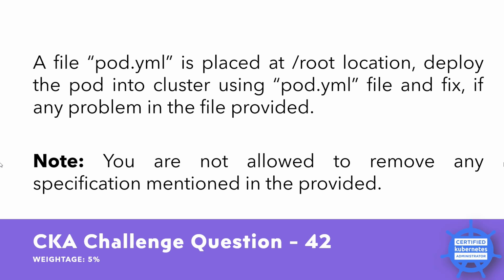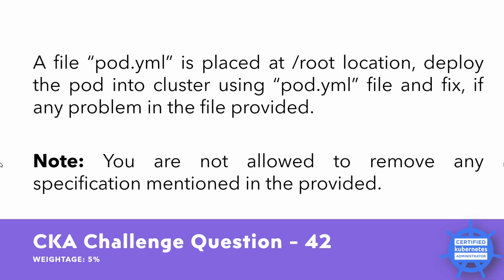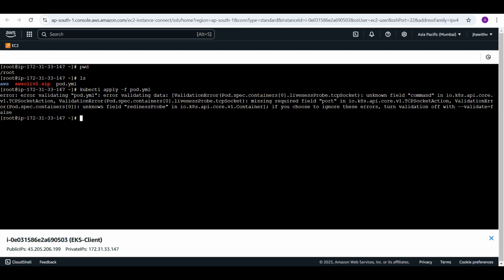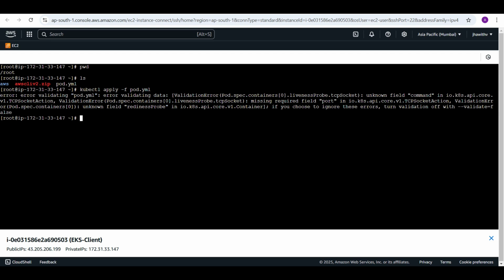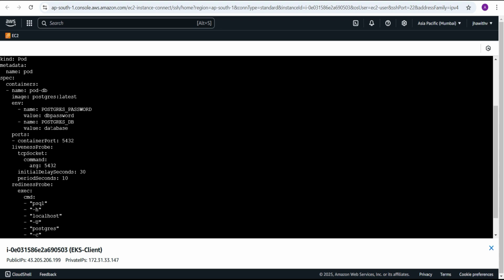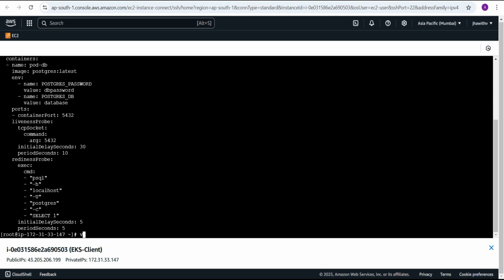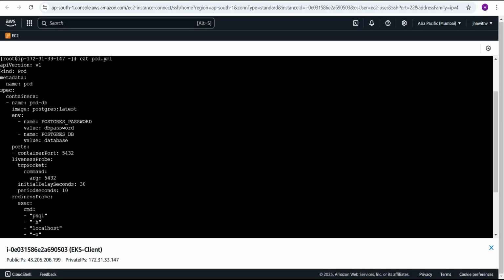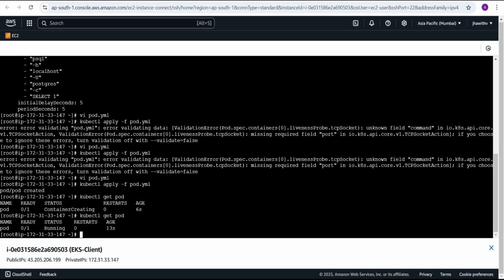CKA Exam Questions Challenge - 42 .. Score good marks in CKA Exam ..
CKA Exam Questions Challenge .. Question-42 .. Score good marks in CKA Exam kubenetes CKA @alokkumar

Liveness and Readiness Probes in Kubernetes are mechanisms to monitor the health of containers in a Pod and determine whether they should continue to receive traffic or be restarted.

Liveness Probe
Purpose: Detects if a container is alive. If a liveness probe fails, Kubernetes will restart the container.
Use Case: Useful when a container can get stuck in a deadlock state.

Readiness Probe
Purpose: Determines if a container is ready to accept traffic. If a readiness probe fails, Kubernetes will remove the Pod from the list of endpoints for the associated service.
Use Case: Useful for scenarios where the container takes time to initialize or temporarily cannot handle requests.

Regarding CKA exam, there are only 2 mantras to complete it.
1. Practice, practice and practice
2. Time Management in Exam.

Best Wishes!

➡Join Membership Program for Complete Set of Q&A for CKA exam